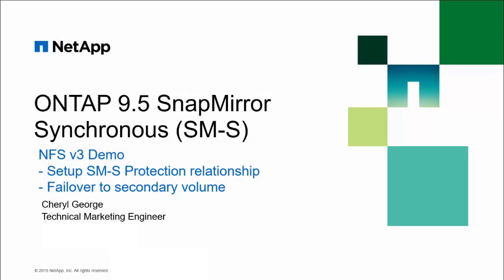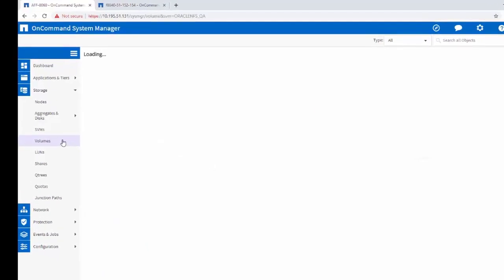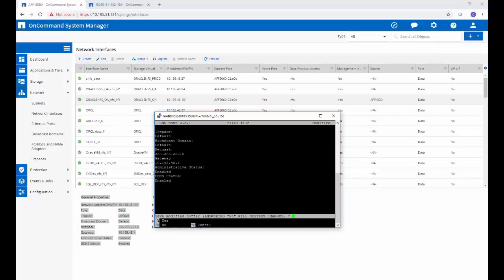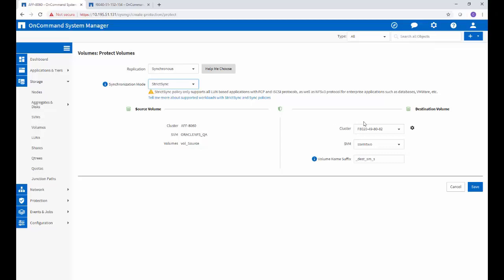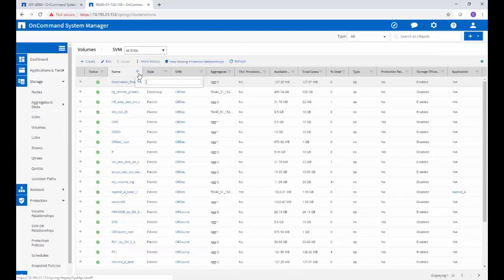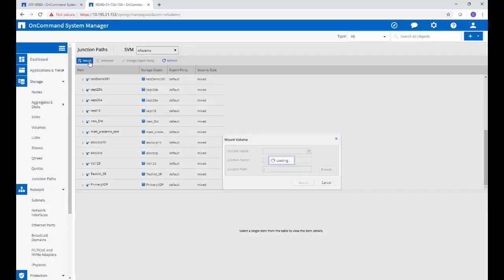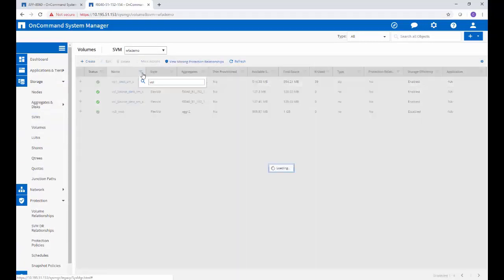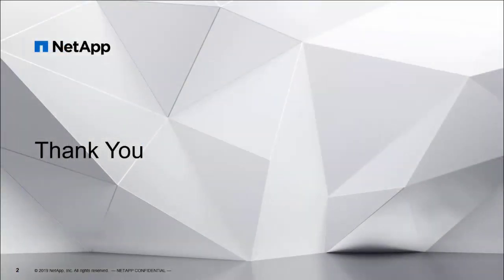SnapMirror Synchronous for NFSv3 Volume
Learn how to setup a SnapMirror Synchronous (SM-S) relationship for NFSv3 volume and fail-over to a secondary storage system.